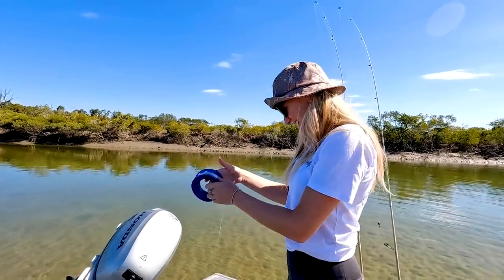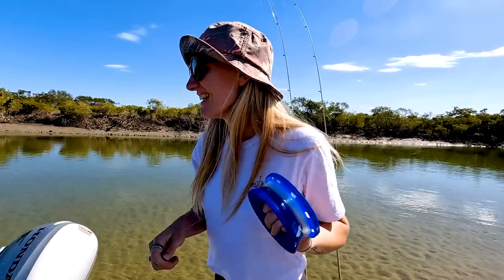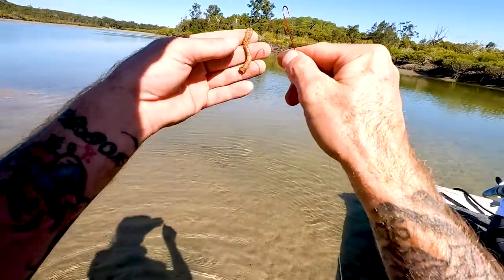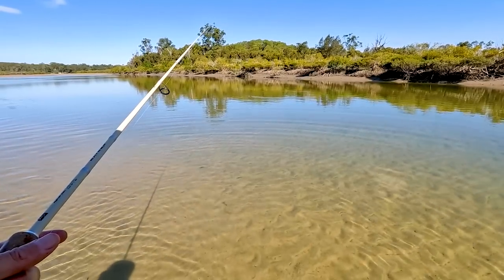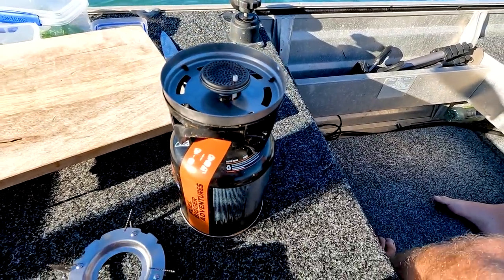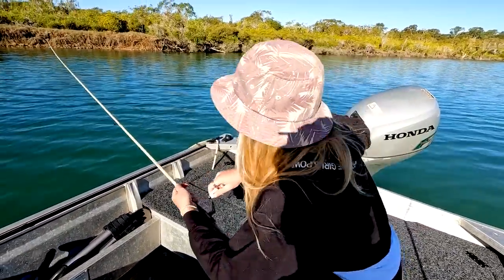Estuary Fishing CATCH & COOK ~ on the Budget Boat!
A quick afternoon fish to grab lunch/dinner and cook it up on location in the budget tinny!  A no frills adventure anyone can do… we didn’t even have a sounder on board!! Perfect way to spend a sunny day, we dare you to try it 🏝️☀️🎣🔥

If you like this style of content be sure to check out our similar episodes below! 👇👇👇